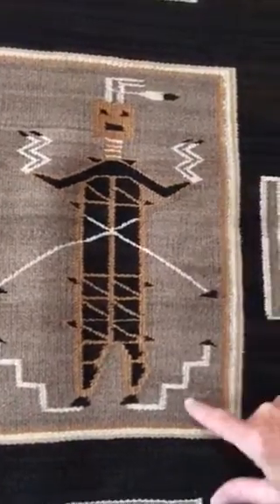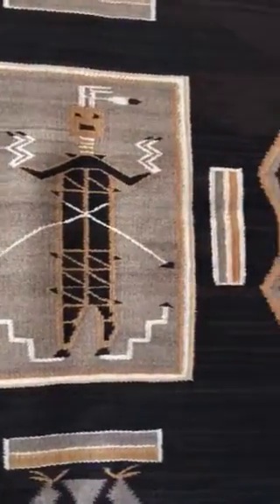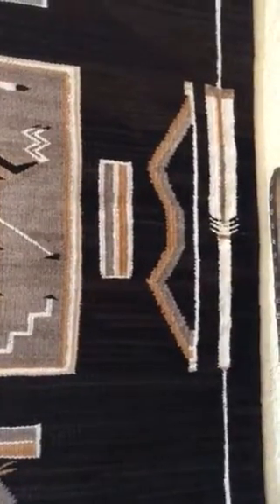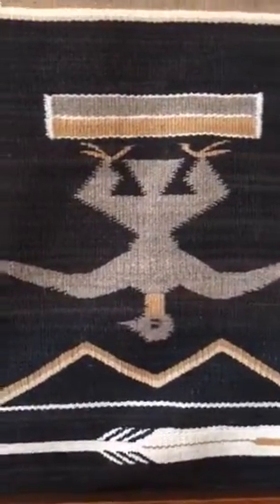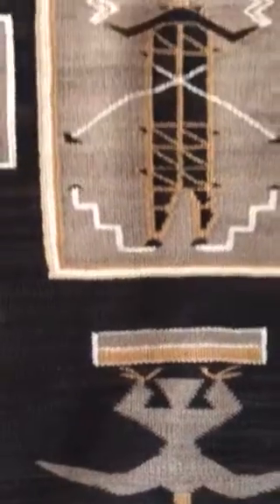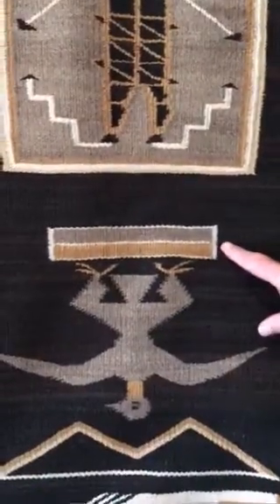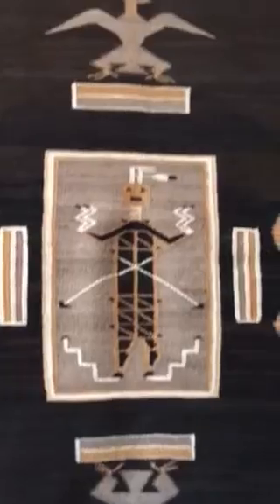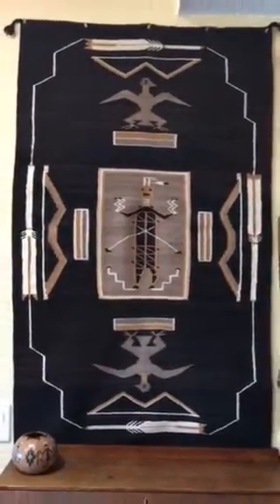Navajo rug. Hero Twin Monster Slayer circa 1930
Navajo rug sand painting from the male shooting way chant of monster slayer hero twin. Black background is carded wool from the underbelly of black lambs. The tan is a vegetal color hand dyed by the Navajo Weaver. Circa 1930. 31" by 51". Featured in the Wiven Holy People Show at the Nizhoni ranch l gallery.